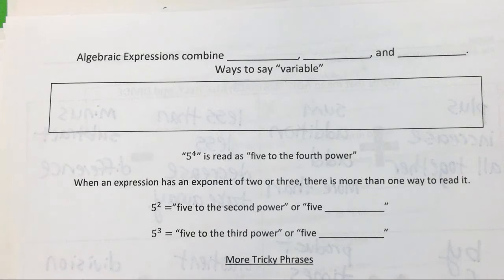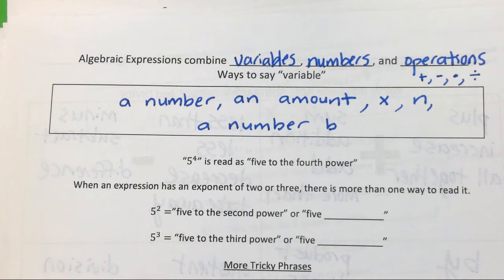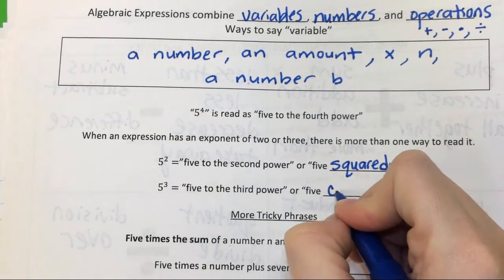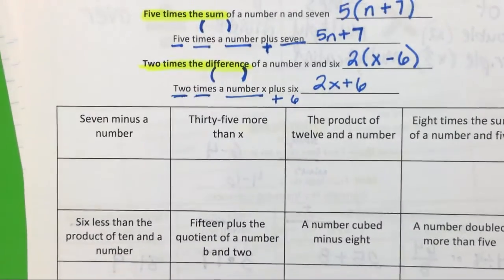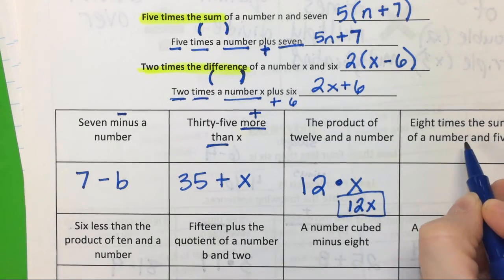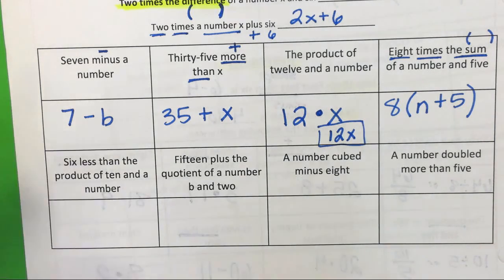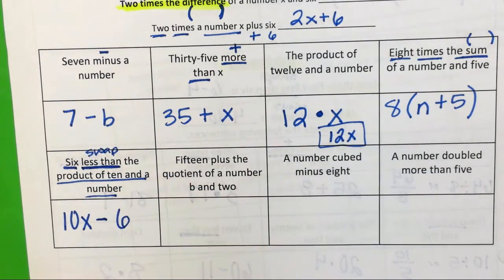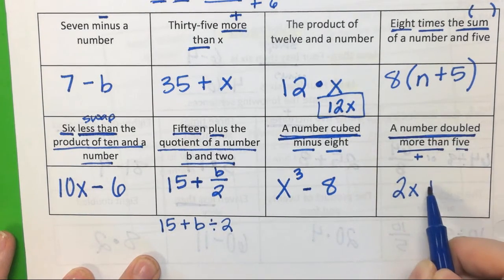Pre-Algebra Video for 9/6/18 (2nd and 5th Periods)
Translating Algebraic Expressions